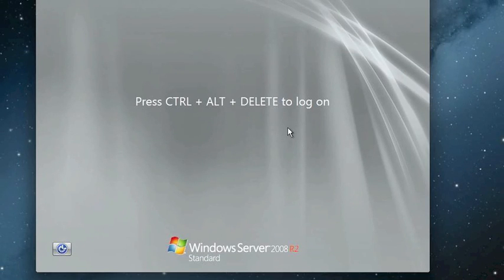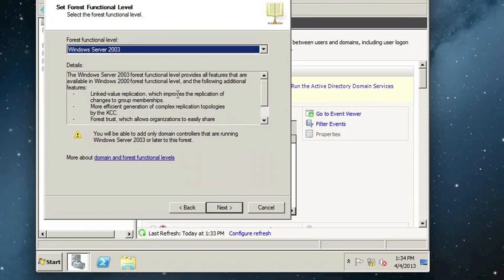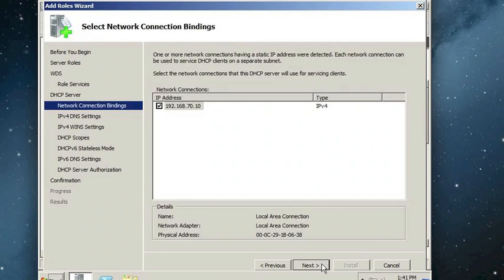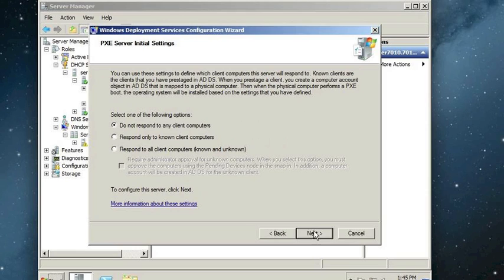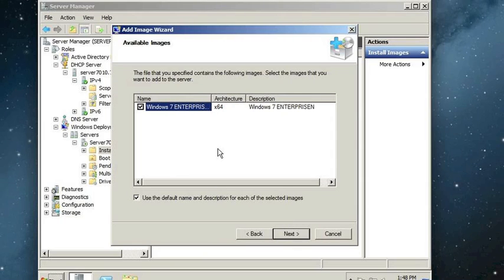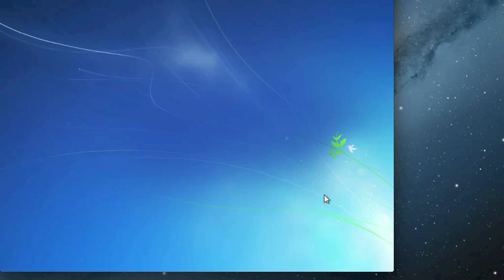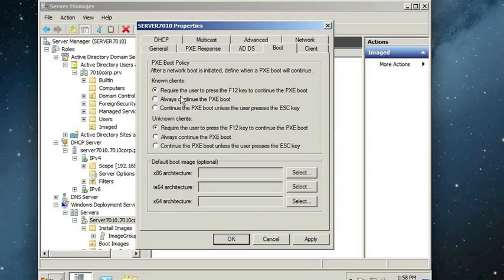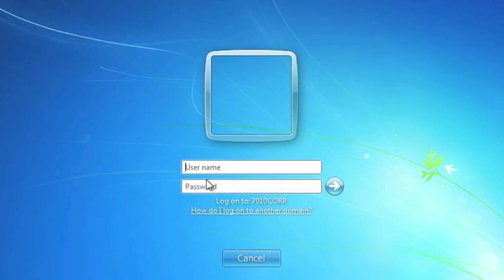WDS Start to Finish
Windows 2008 R2 Windows Deployment Service installed on a clean, new, server. I explain how to install all required dependencies and configure the settings to allow a client to use WDS to install Windows 7. *See my other videos on what to do once WDS is working, like capture images and working with unattended installs.